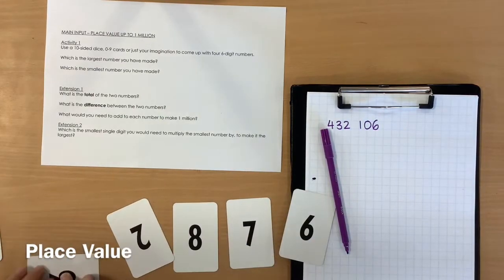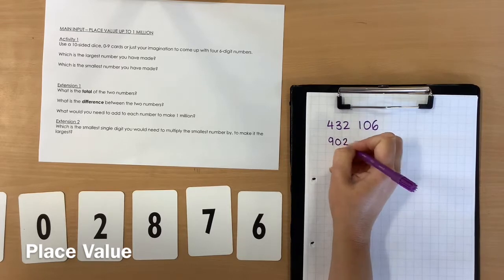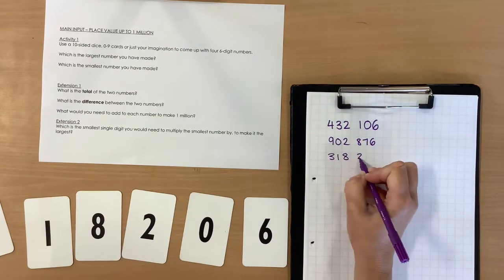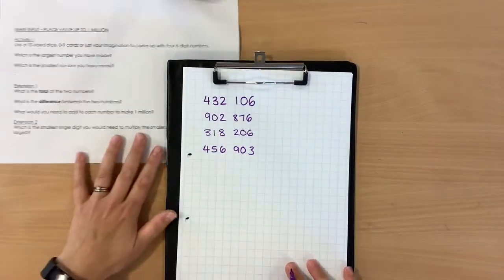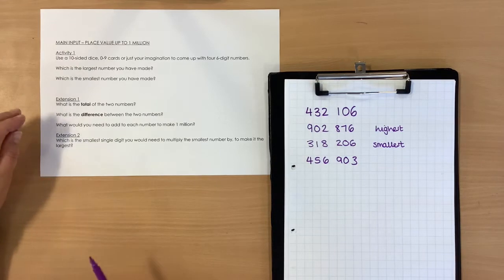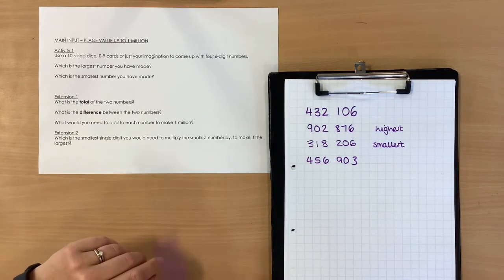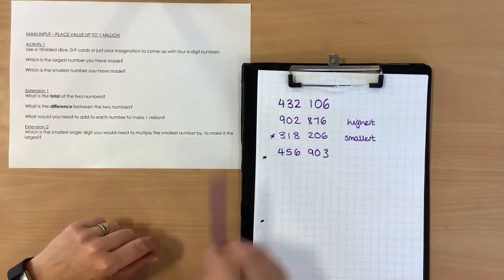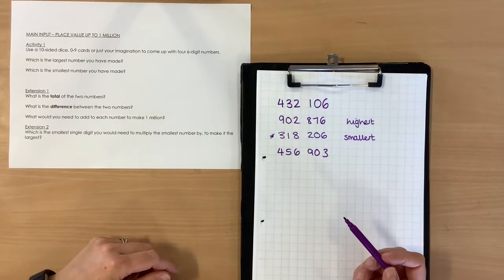Year 5 Maths - Place Value Review